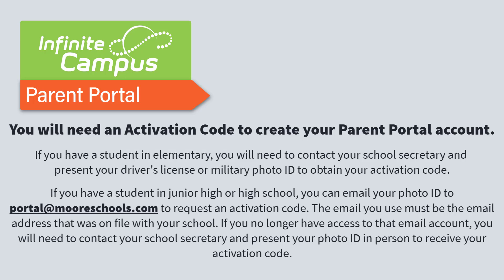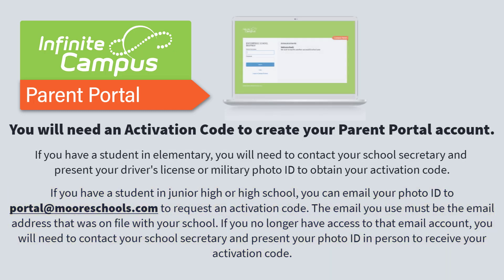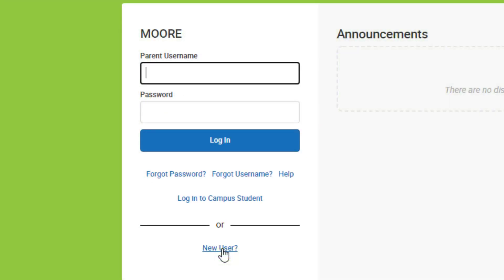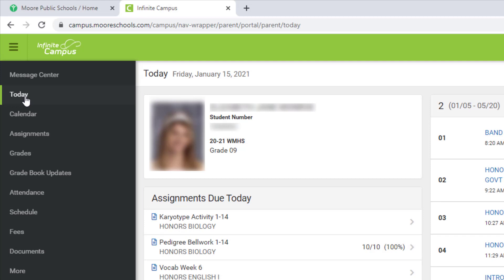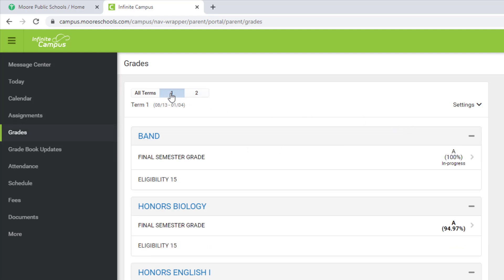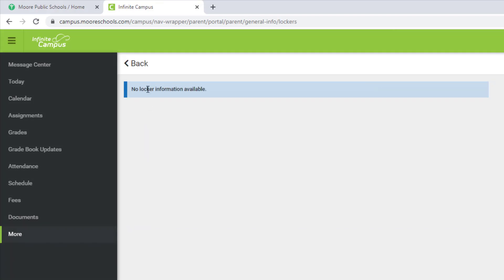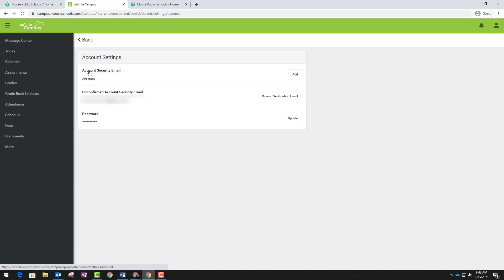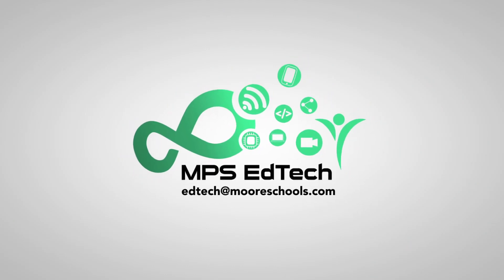Creating a Parent Portal Account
This video explains the steps MPS parents/guardians will need to take to create an Infinite Campus Parent Portal account and how to use it. Use the links below to navigate to specific sections of the video.